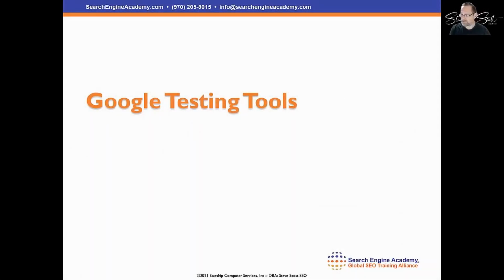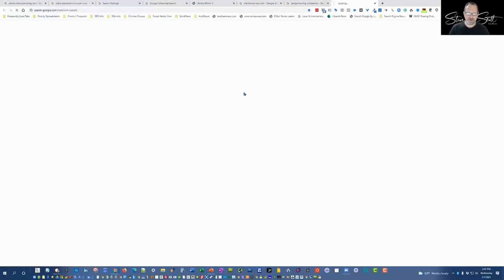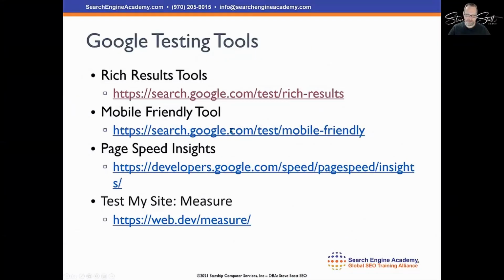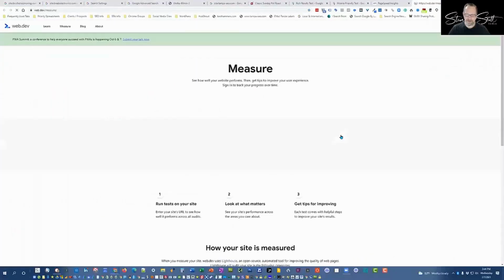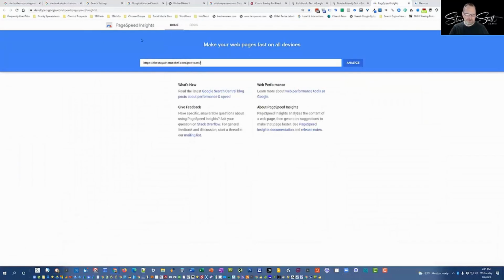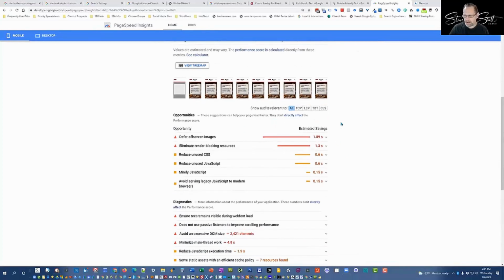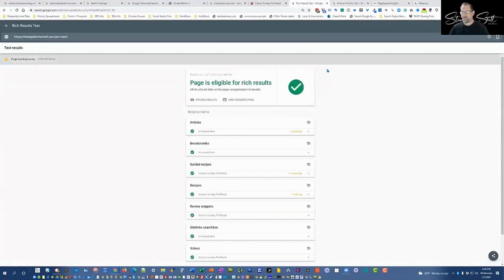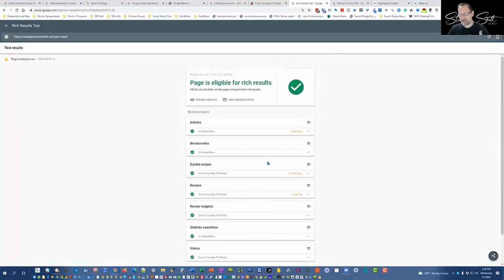Using Google Testing Tools to Optimize Your Website for SEO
In this video, Steve Scott of Search Engine Academy shows you some of the Google testing tools you can use to optimize a website's search engine results. The tools include the Rich Results Tool, Mobile-Friendly Test, and PageSpeed Insights. The Rich Results Tool tests eligibility of a website for special items on a search page, while the Mobile-Friendly Test checks if a website is optimized for mobile devices. The PageSpeed Insights tool analyzes a website's page speed and offers suggestions for improvement.

00:00 Introduction
00:21 Rich Results Tool
02:05 Page Speed Insights
03:07 Back to Rich Results